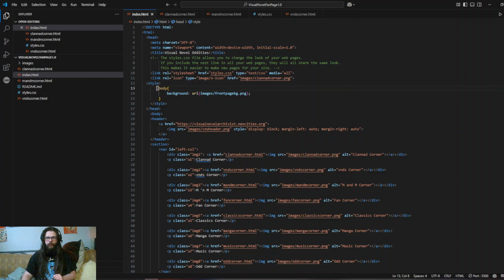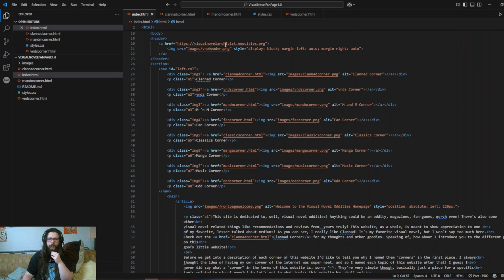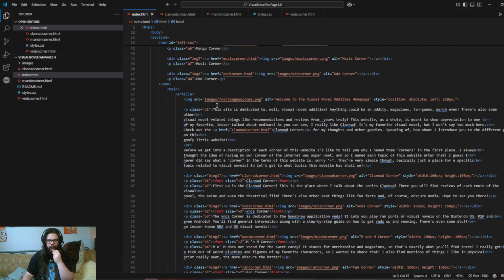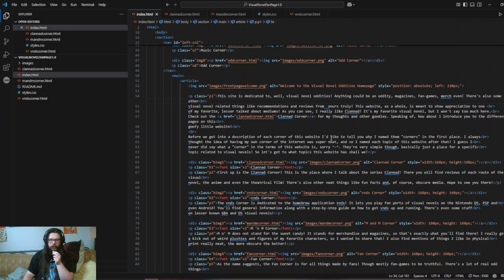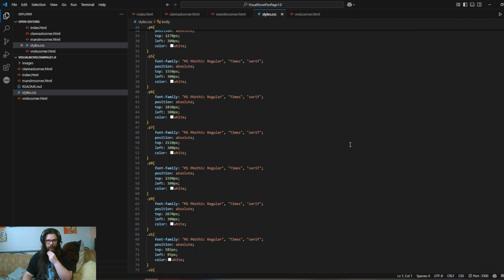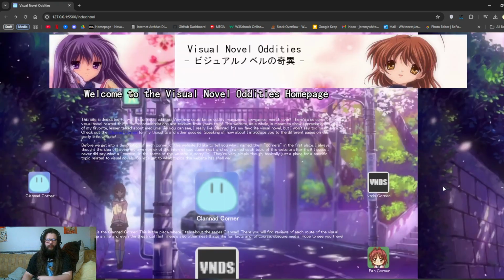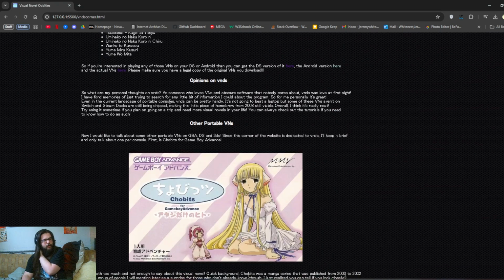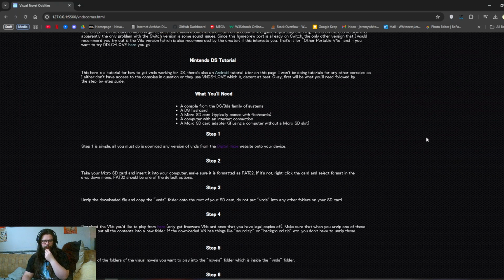A Look Back At My First Ever Website (And Why It's Bad)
This was a fun video to make. It was really nice reminiscing on this old website, even with how bad it is. Though, it's really satisfying to see how much I've improved since.